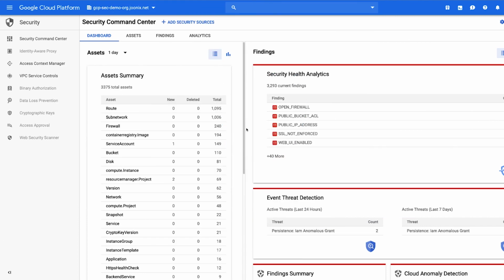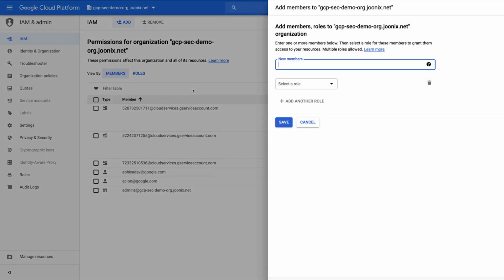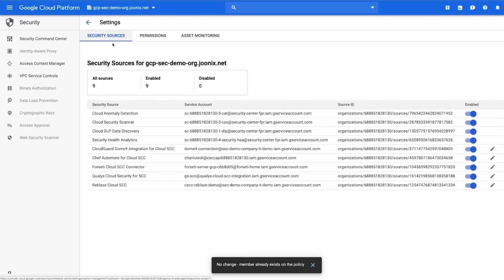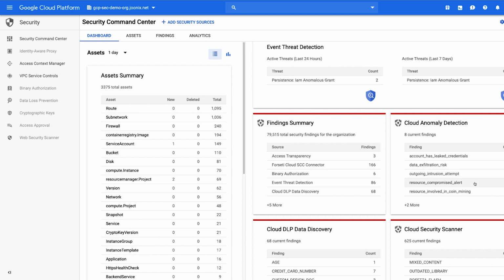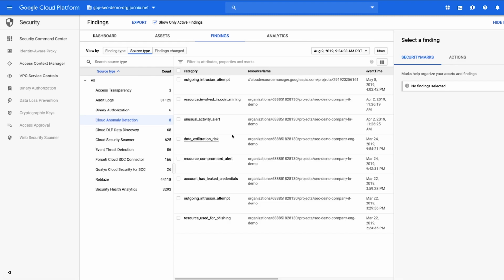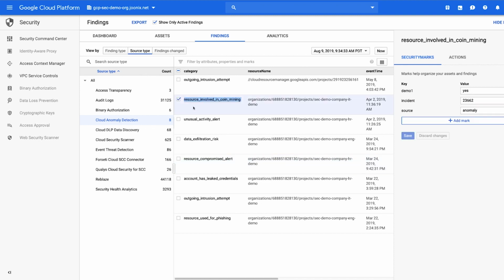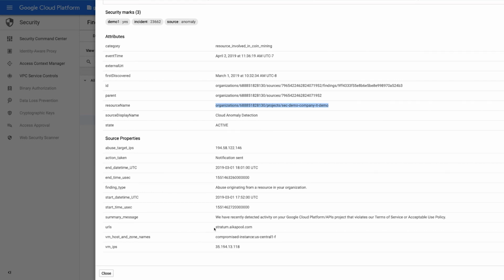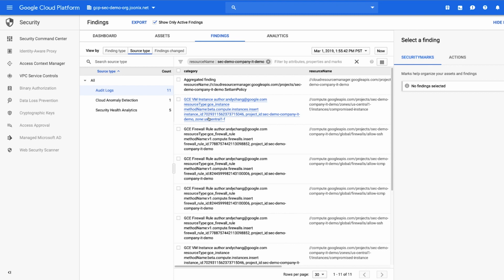How to use Cloud Anomaly Detection - Getting Started with Cloud Security Command Center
In this video, learn about Cloud Anomaly Detection, a built-in service that uses behavior signals from outside your system and displays granular information about security anomalies that were detected for your projects.

product:Security Command Center; full name:Stephanie Wong;